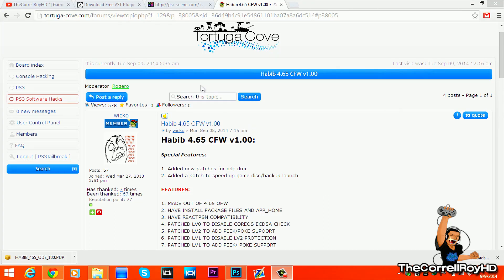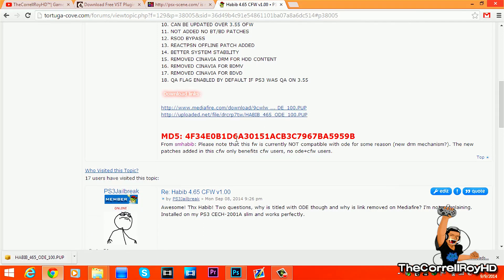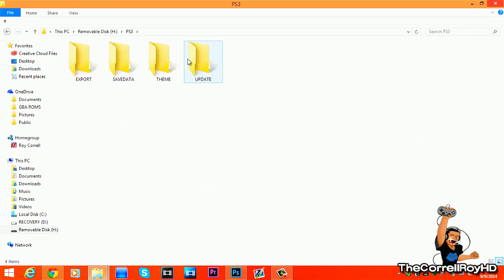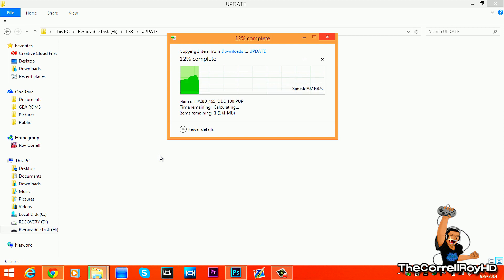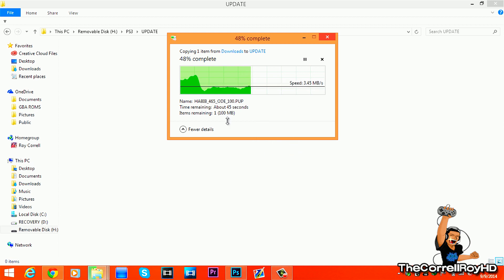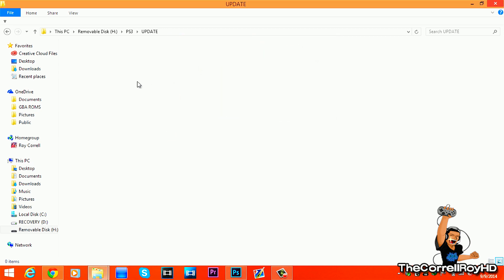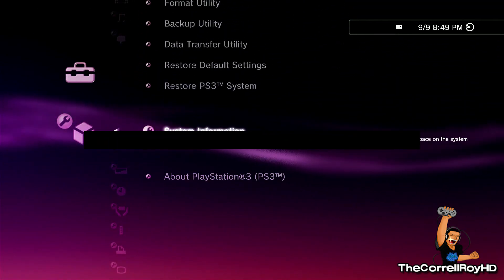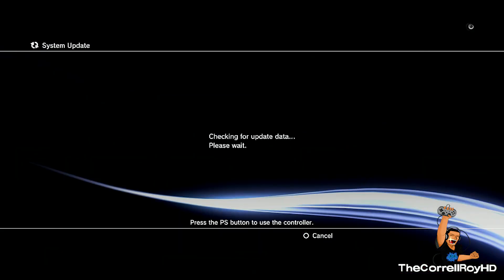PlayStation 3: HABIB 4.65 CEX CFW V1.01 Installation Tutorial【HD】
In this video, I show a step by step on installing HABIB 4.65 CFW CEX including the ODE support!

NOTE: YOU HAVE TO BE ON AT LEAST 3.55 OFW! THIS WILL NOT WORK ON OFW 3.56+! YOU HAVE TO BE ON AT LEAST CUSTOM FIRMWARE!

Before installing this, you have to be on 3.55 CFW, flag your PS3 by using Toggle QA and disable your internet and take out your PS3 Disc or it'll update to OFW or brick the PS3.

USE THIS CFW AT YOUR OWN RISK!!! I AM NOT RESPONSIBLE TO ANY BRICKS OR PROBLEMS DURING INSTALLATION TO YOUR PS3!!!

FEATURES:
1. MADE OUT OF 4.65 OFW
2. HAVE INSTALL PACKAGE FILES AND APP_HOME
3. HAVE REACTPSN COMPATIBILITY
4. PATCHED LV0 TO DISABLE COREOS ECDSA CHECK
5. PATCHED LV2 TO ADD PEEK/POKE SUPOORT
6. PATCHED LV1 TO DISABLE LV2 PROTECTION
7. PATCHED LV1 TO ADD PEEK/ POKE SUPPORT
8. IT CAN RUN GAMES SIGNED WITH KEYS UP TO 4.65
9. CAN BE UPDATED OVER ANY CFW.
10. CAN BE UPDATED OVER 3.55 OFW
11. NOT ADDED NO BT/BD PATCHES
12. RSOD BYPASS
13. REACTPSN OFFLINE PATCH ADDED
14. BETTER SYSTEM STABILITY
15. REMOVED CINAVIA DRM FOR HDD CONTENT
16. REMOVED CINAVIA FOR BDMV
17. REMOVED CINAVIA FOR BDVD
18. QA FLAG ENABLED BY DEFAULT IF PS3 WAS QA ON 3.55

Special Features:
1. Added new patches for ode drm
2. Added a patch to speed up game disc/backup launch

Updated 9/11/14:
1 fixed original games error 0x80010009